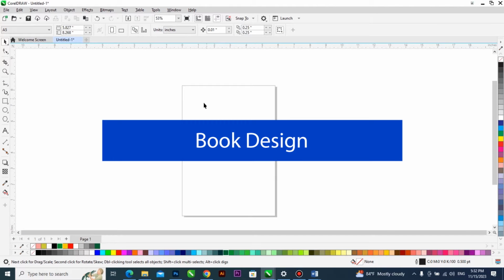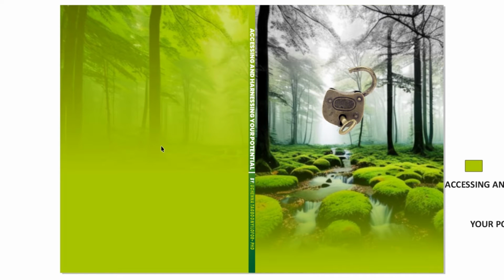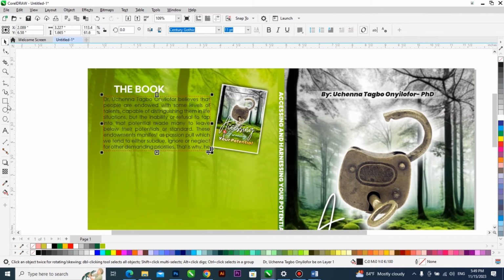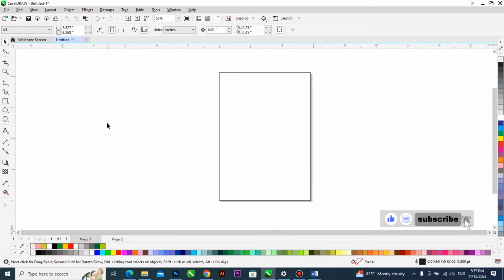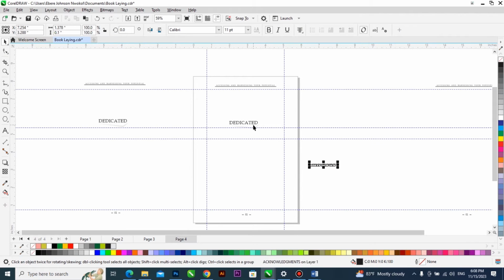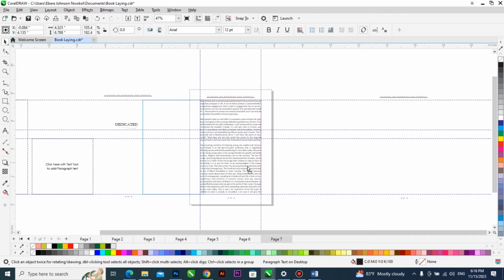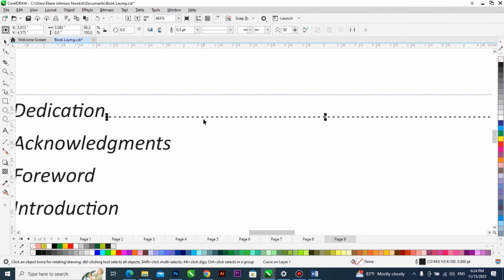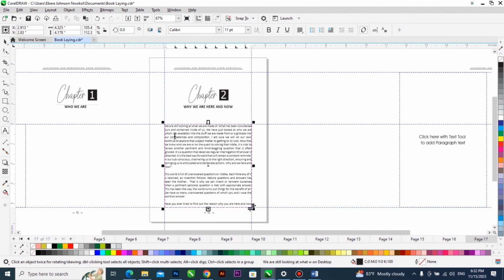The Easy Ways to Laying a Book Work, make money online - CorelDraw Tutorial #33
This video will educate you on The Easy Ways to Laying a Book Work, make money online - CorelDraw Tutorial #33

This is the 33rd video as more videos will be uploaded on how to master the Corel Draw application without getting to meet people physically or to inconvenience you with your daily schedules and activities.

Thank you for constantly watching, as I anticipate to see you in my subsequent videos. Do stay updated with my latest content.